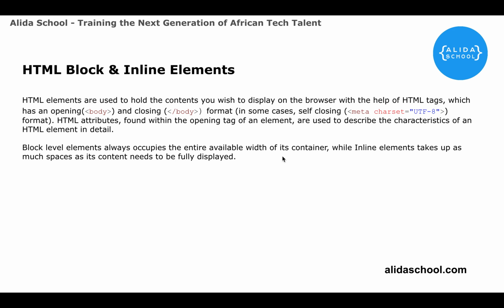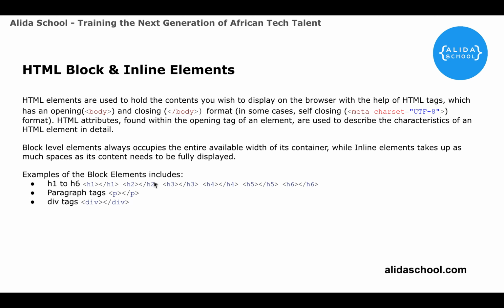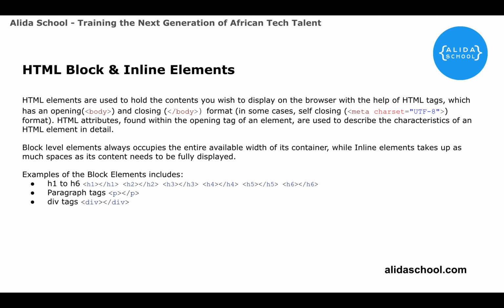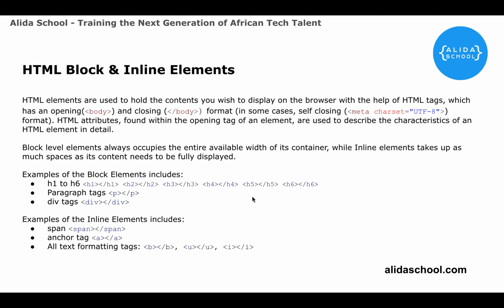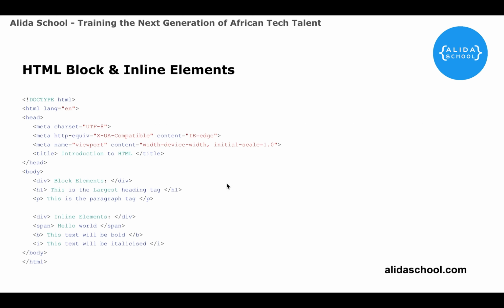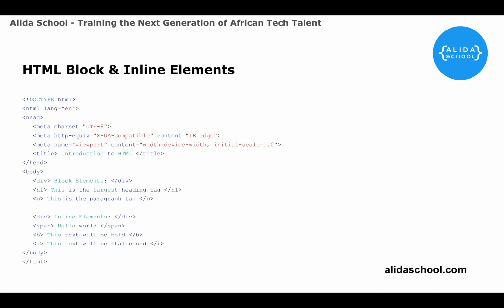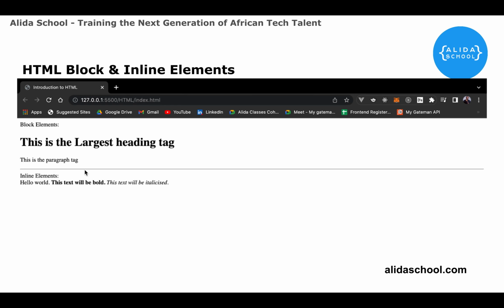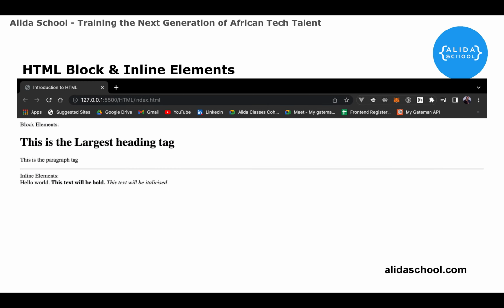HTML Block & Inline Element